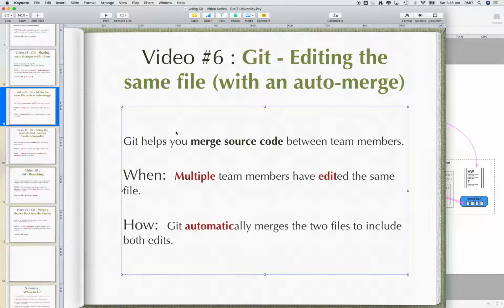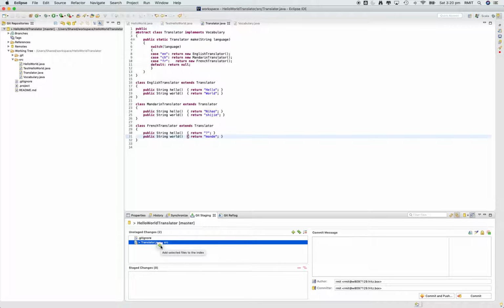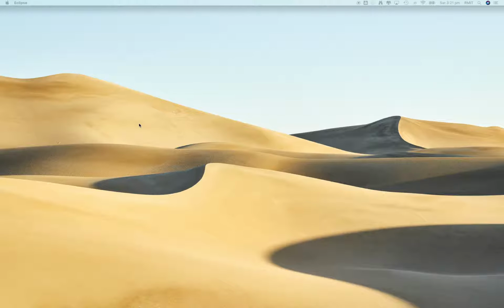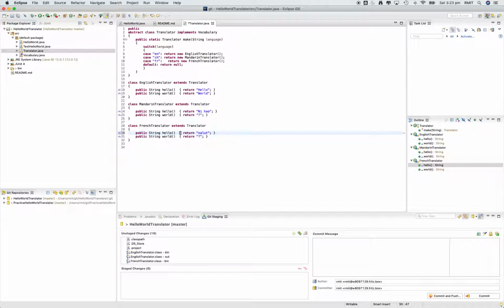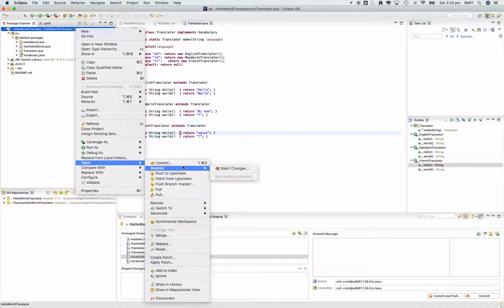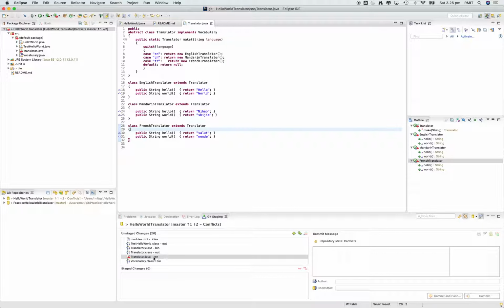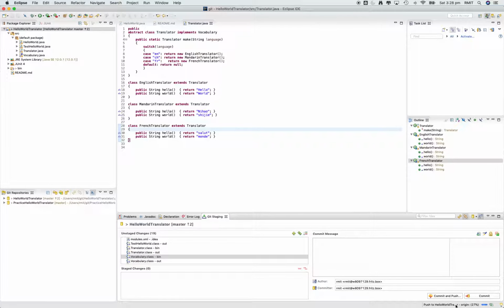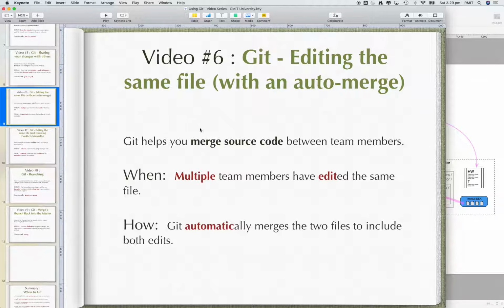Using Git 6 Editing the same file and merging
This video demonstrates how Git should automatically merge two versions of the same file edited by two different people.
(although Git failed in this particular case)